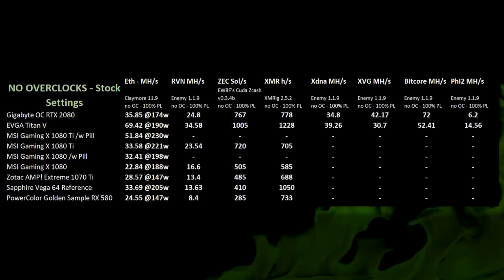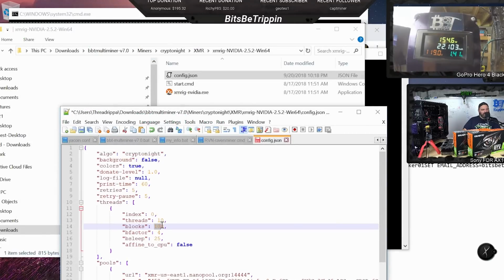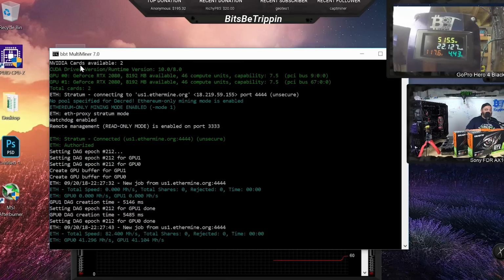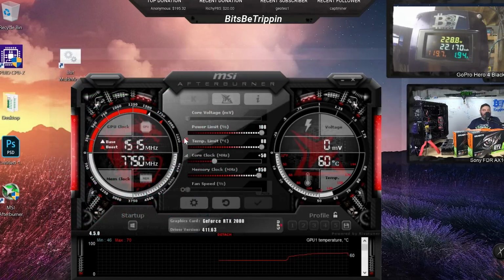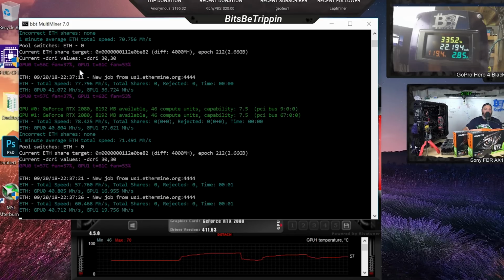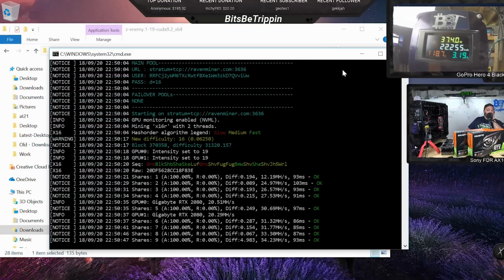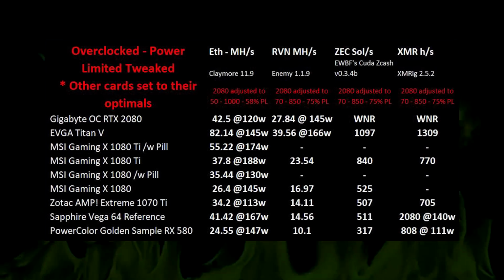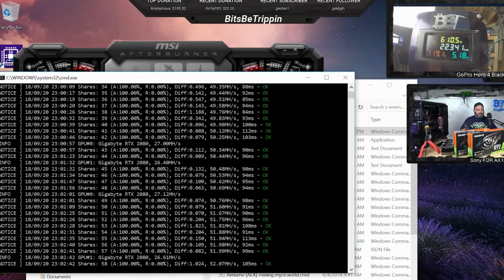RTX 2080 cryptocurrency performance! We test 2 at same time! Quick Results Video!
BBT Carter recap of 9/20/2018 stream on a pair of Gigabyte RTX 2080 OC Windforce Triple fan editions! Test a range of cryptocurrencies and compare to the rest of the field including the Vega 64.

All parts to build this epic build are below:

Card used - which happens to be cheapest RTX 2080

ASUS ROG Zenith Extreme x399
AMD Ryzen 1950x
64GB G.Skill TridentZ PC3200 DDR4
2x Samsung 512 NVME 960 Pro
EVGA Titan V
EVGA Supernova 1300 G2
Corsair Case 570x
Enermax LIQTech TR4
Zotac 1080 Ti
Zotac 1070 Ti
MSI Gaming X 1080 Ti
Sapphire Vega 64
PowerColor RX580

For more content and items used at the farm visit us on bitsbetrippin.io under shop

For more regular streams on both YouTube and Twitch!

and click store for any goods/items you need in the space!

Ravencoin = RMR8YEZr1BQ3FVhfXmxvNZ9ErSdDgcwvcj
Bitcoin = 1QHADdYwmMgVoaYqqY3SE8ummr4euHqzUv
Litecoin = LVemKU6GTccpCSaLp4JwXPXbDT1RBbDWbQ
Ethereum = 0xF897EaFdb787AcD4Da5e2EB5003E42dc1Ef86d39
Ethereum Classic = 0x89b455cfd5adb8ba4a69fd6bd082b3d61efe160f
Dash = Xrk5429K5GUHkQJkDcUQ1ZtwSGwwRstxK4
Doge = DJeTVqyNVsd493iyWzbuUM11xDwsRAtzLy
Zcash = t1KgQi4aAKJYh6QJ1rFxczWv9gqdtXPDYKh